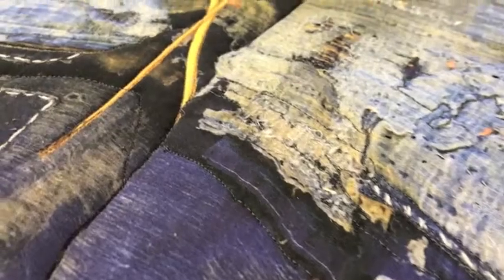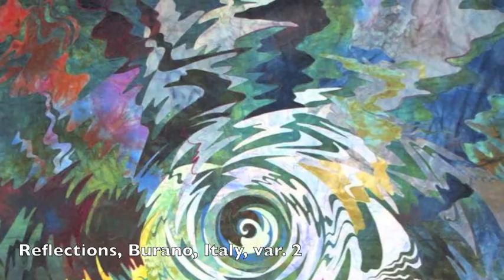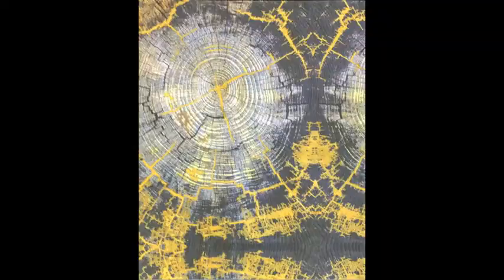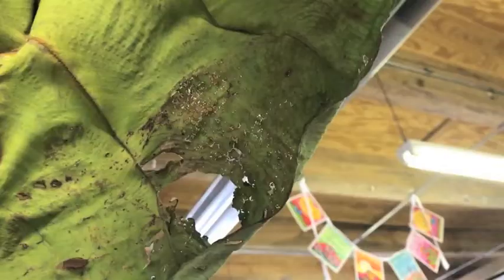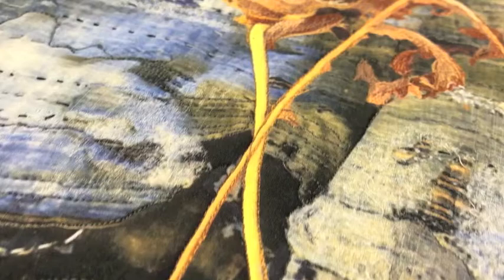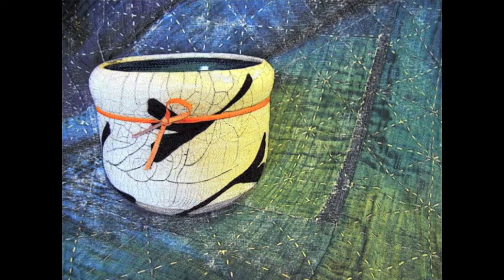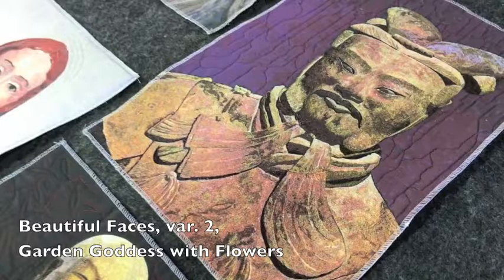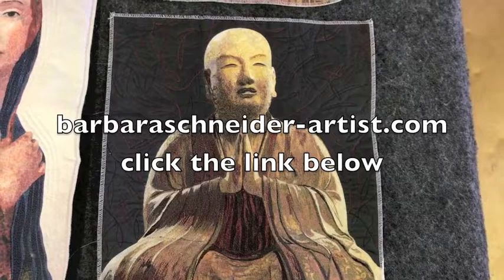Starline Factory - Barbara Schneider - Artist in Residence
Artist Barbara Schneider discusses her artwork in her studio at the Starline Factory.